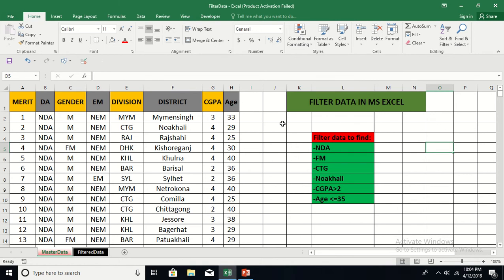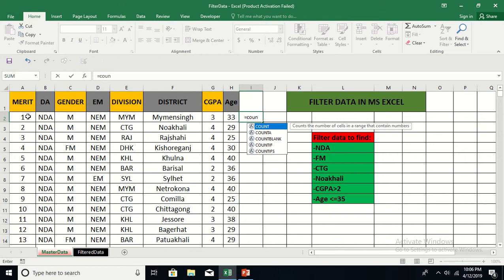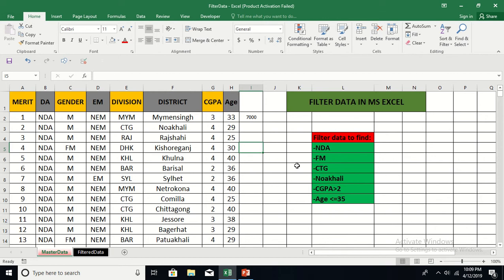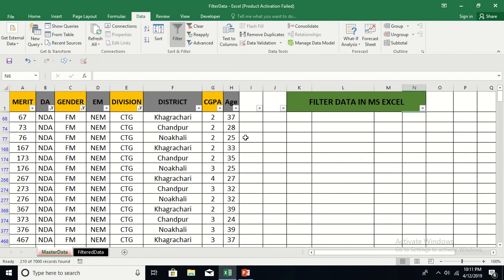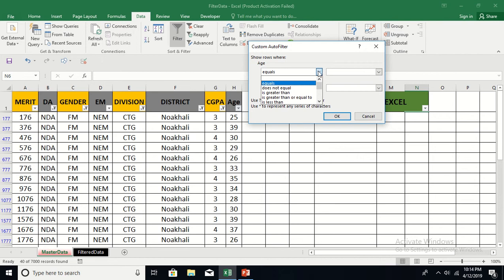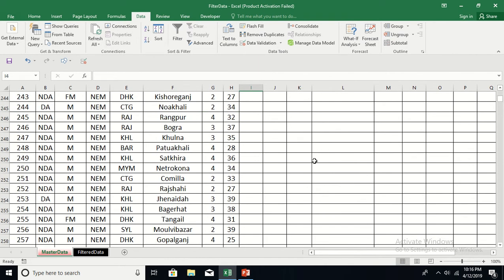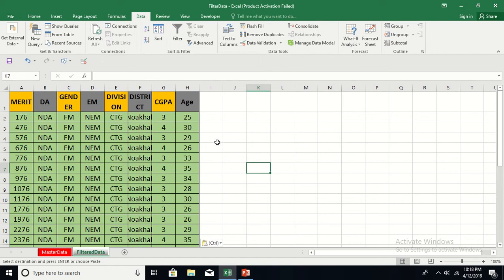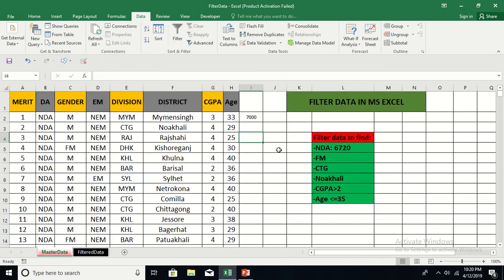ExcelNew-4: Filter Data Using MS Excel: AJ Khan